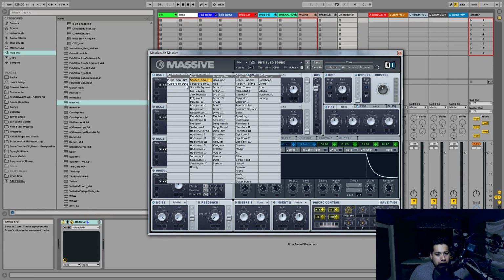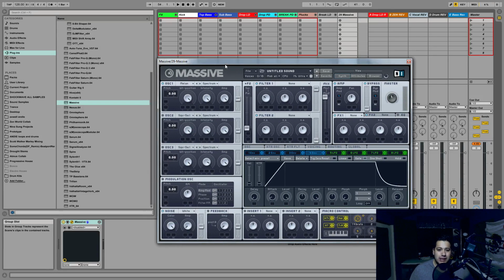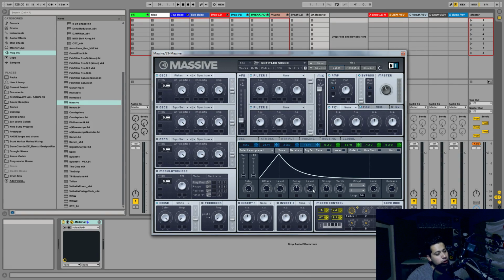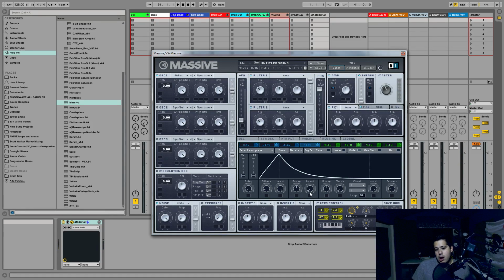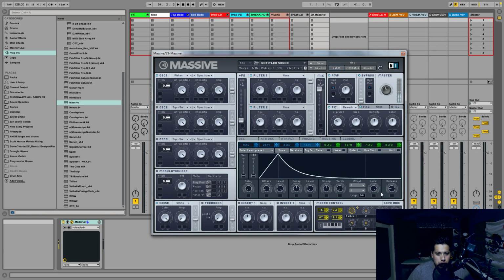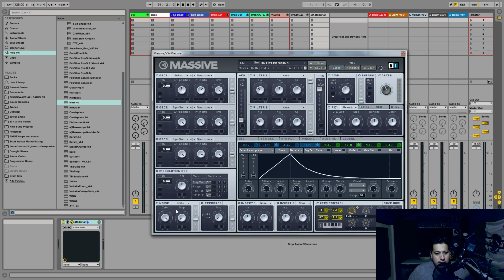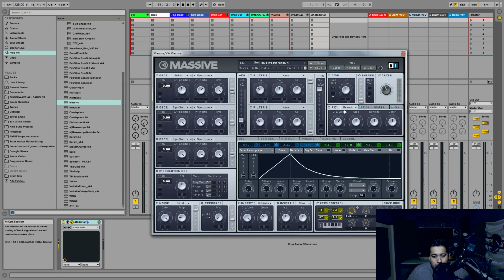Dark Metallic Sounds For Techno & Deep House In Massive Sound Design Episode 84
Today we create a sound from scratch that can be used in almost any genre but it's an experimental sound to create atmospheric touch and add space to your track. Make sure to follow as I don't provide a preset for this one.